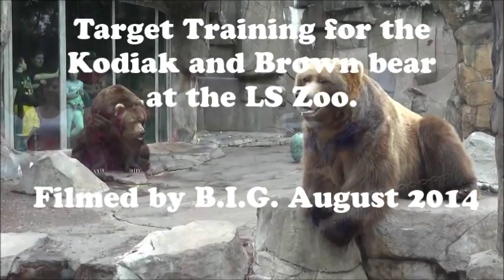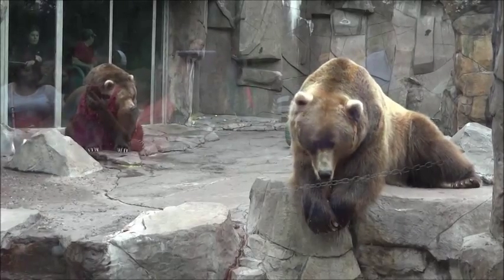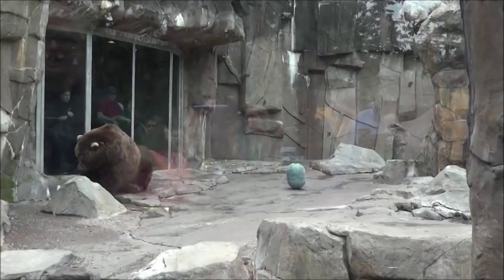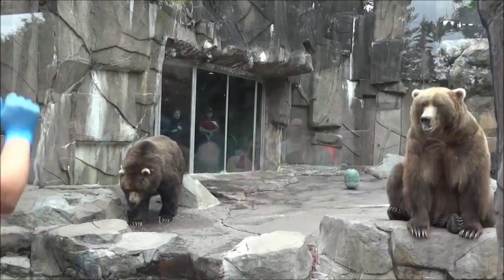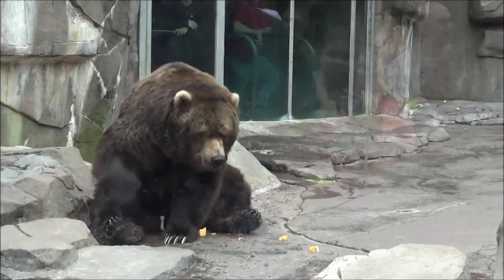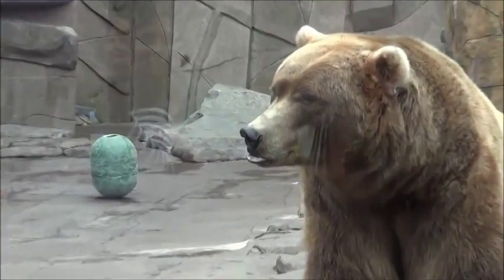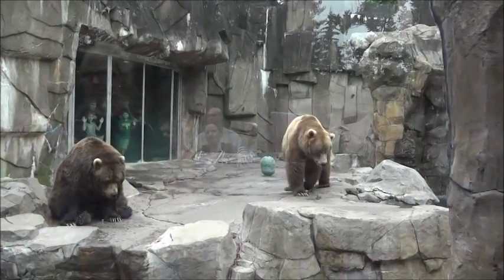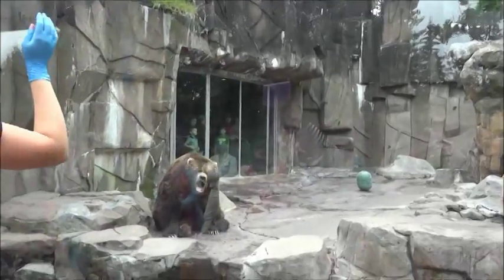Target training at LS Zoo August 2014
The Lake Superior Zoo staff teach target training several times a  week to their Brown Bear "Trouble" who is the male bear on the right.  The Kodiak "Phoebe", who is the female bear on the left is 27 years old and has arthritis. So she still gets target training, but is asked to do training that is in line with her condition.
Filmed by the "Bear Interest Group" in August 2014